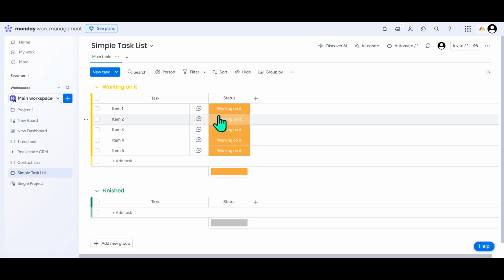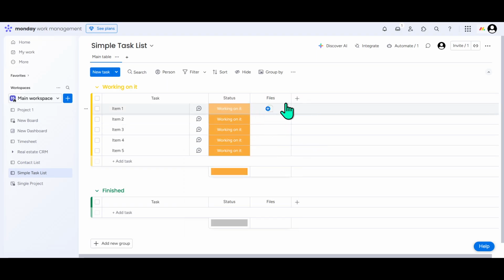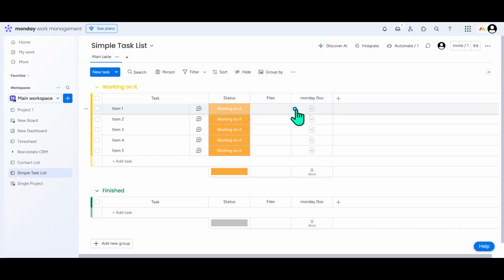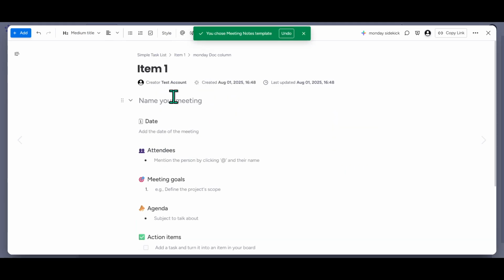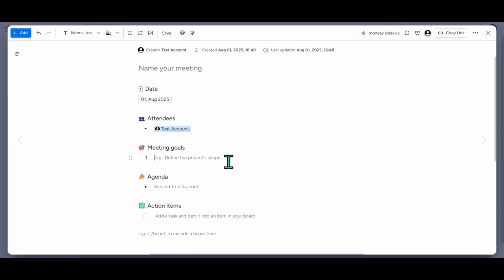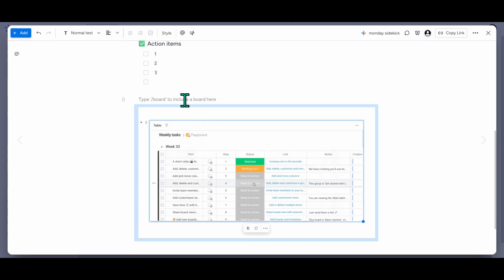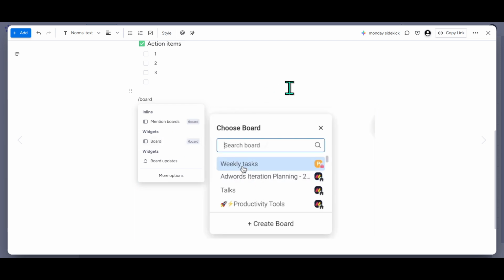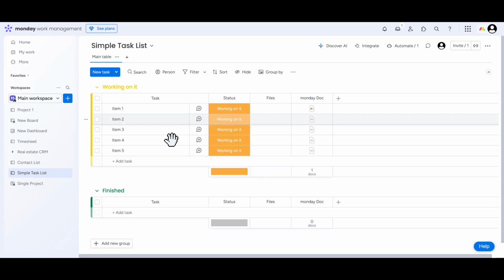How to Use monday Docs (2025 Tutorial for Team Collaboration & Connected Work)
In this video, I’ll show you how to use monday Docs to collaborate in real time, link to boards and items, and turn content into actionable tasks. It’s perfect for meeting notes, planning docs, SOPs, and more—all inside monday.com.